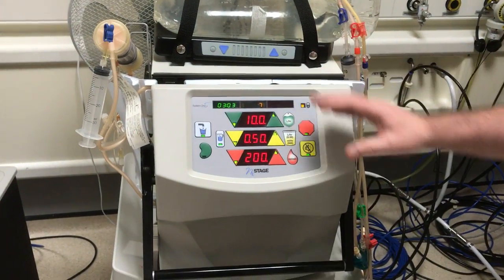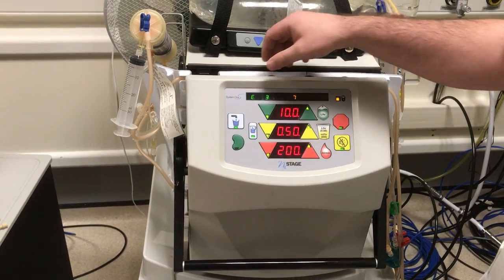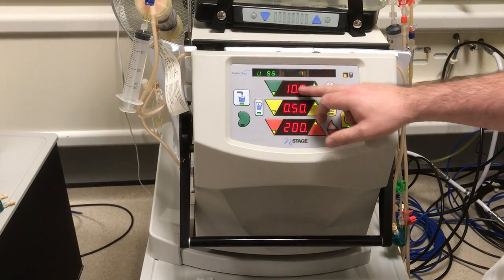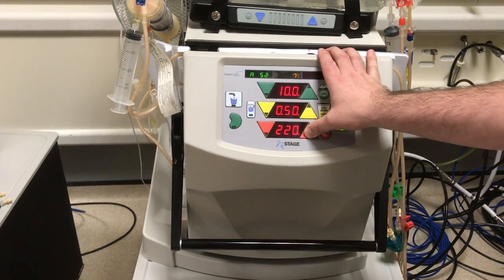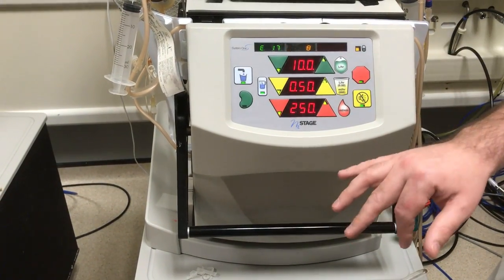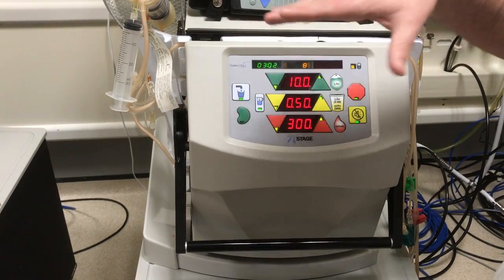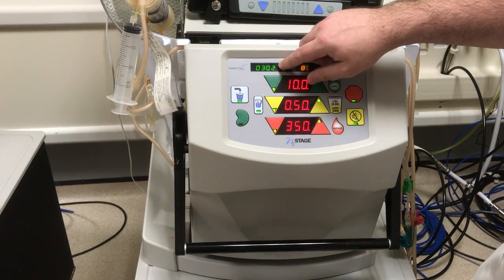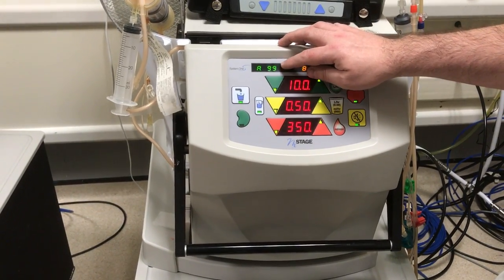Video 5,Nxstage Adjusting your flows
Nxstage Adjusting flows on dialysis. Please note these videos are made by dialysis kings for their patients. Please follow your local hospitals/trust's policies and procedures